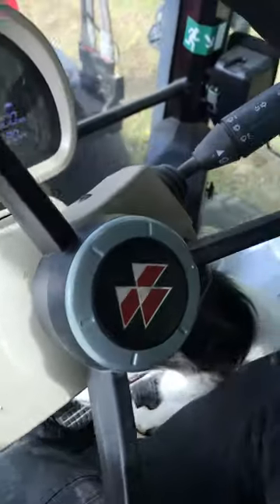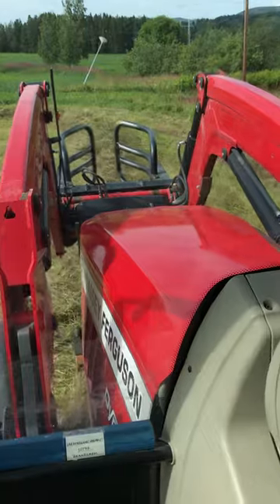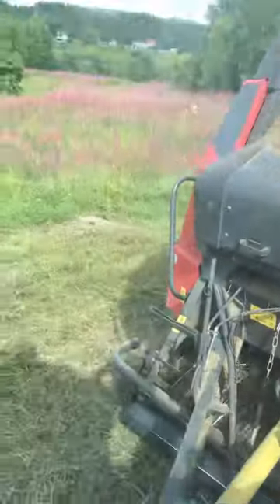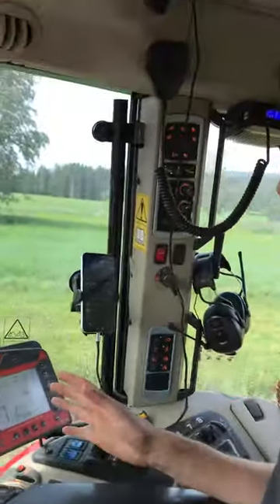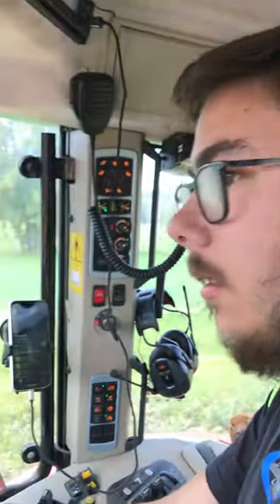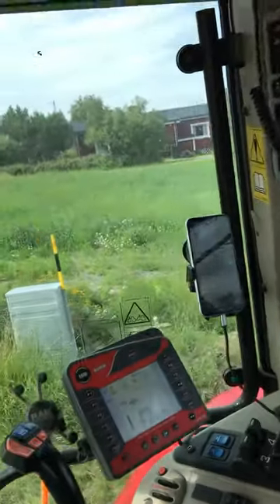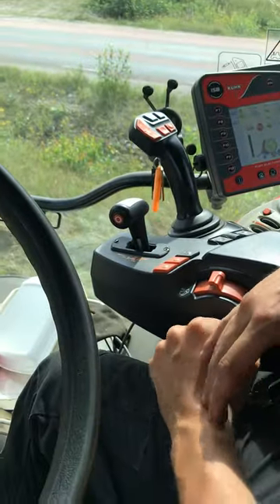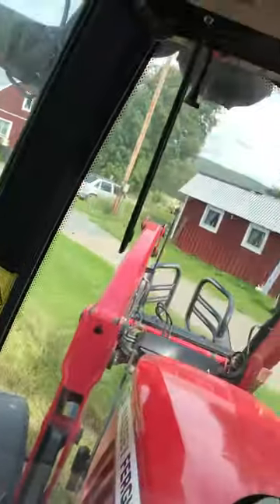Samuel Making Ensilage - Part VIII of VIII - 23-051